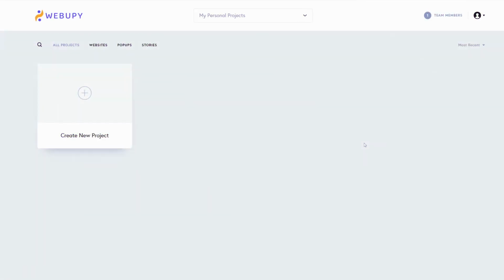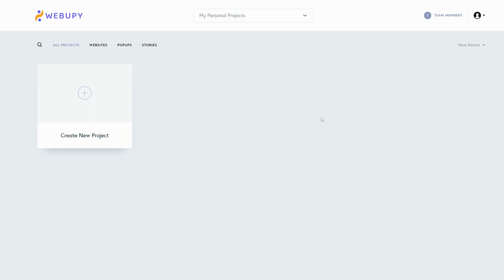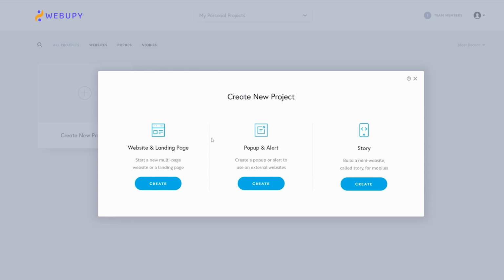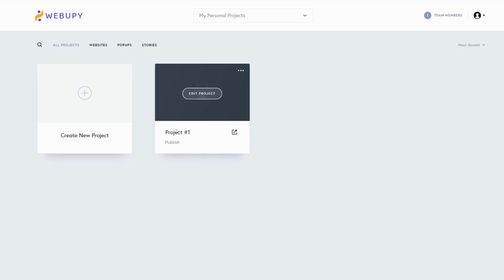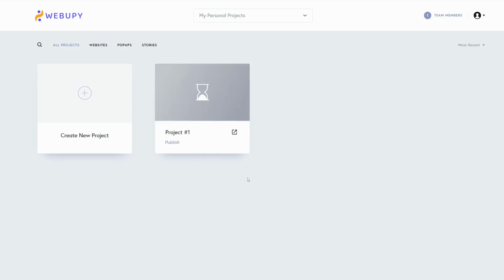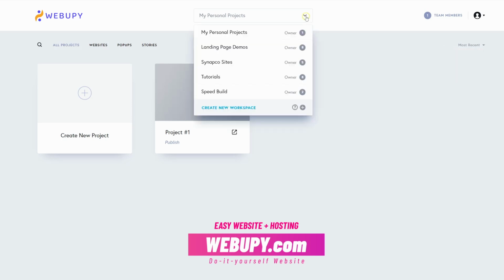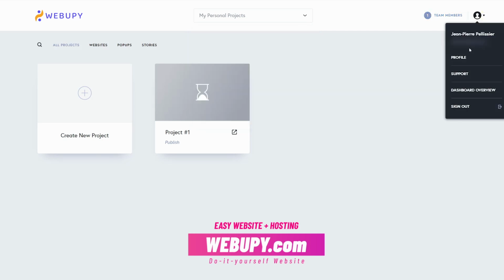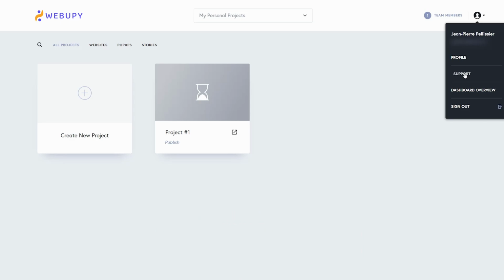Dashboard Overview - WEBUPY Tutorials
▬▬ Video-Inhalt: Dashboard Übersicht
▬▬ Video-Kategorie: Dashboard

▬▬ Kanal Informationen ▬▬▬▬▬▬▬▬▬▬

FITWORLD GROUP bietet Dir zahlreiche Lösungen für den Bereich Web & Hosting an. ❤

Schau gerne dort bzw. auf den anderen verlinkten Webseiten vorbei, um das zu Dir passende Produkt zu finden.

Wir freuen uns, wenn auch Du mit uns gemeinsam Deine berufliche Zukunft gestalten und aufbauen magst.

Vielen Dank für Dein Vertrauen! ❤

▬▬ Channel information ▬▬▬▬▬▬▬▬▬▬

FITWORLD GROUP offers you numerous solutions for the web & hosting sector. ❤

Take a look there or at the other linked websites to find the right product for you.

We would be delighted if you would like to shape and build your professional future together with us.

Thank you for your trust! ❤